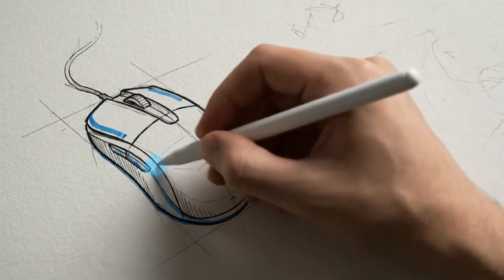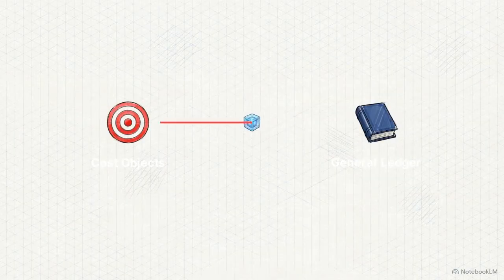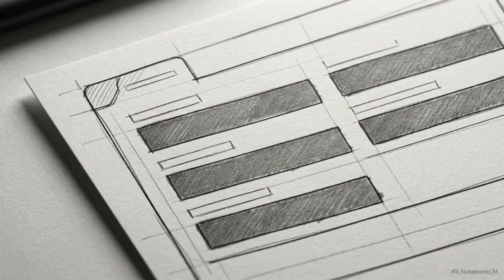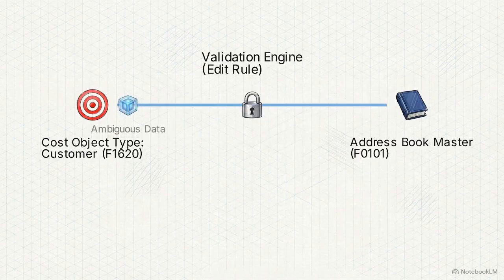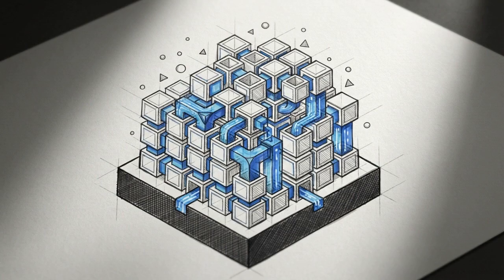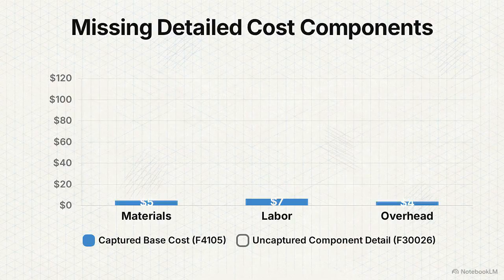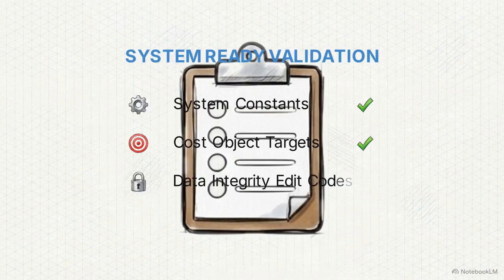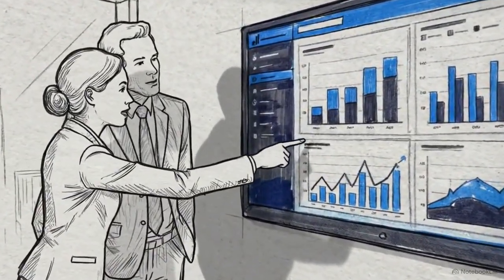Configuring Advanced Cost Accounting in JD Edwards E1 |Tax Processing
Are you struggling with tax compliance in JD Edwards EnterpriseOne? 🚀 In this comprehensive guide, we break down everything you need to implement and manage tax processing—from basic Tax Explanation Codes to the advanced Vertex interface
.Whether you are setting up local sales tax or navigating complex European VAT requirements with the Alternate Tax Rate/Area assignment, this video has you covered.📌

What You’ll Learn:The Basics: Understanding Tax Explanation Codes (S, U, V, B, C, E) and how they impact your GL distribution.Advanced Setup: How to configure Tax Rate/Areas, Authorities, and AAls for accurate reporting.VAT Strategy: Working with Generic VAT Reports and the XML Superdata Set.Integration: A deep dive into the Vertex Sales Tax Q Series interface for automated U.S. and Canadian calculations.Compliance: How to use VIES for EU VAT ID validation directly within JDE.🔗 Key Resources Mentioned:JD Edwards Financial Management Application Fundamentals Guide.Oracle My Oracle Support (Document 745831.1).VIES Web Service for EU Trade.🕒 Timestamps:
0:00 Introduction to JDE Tax Processing
2:15 Understanding Tax Explanation Codes (Hard-coded Algorithms)
5:45 Setting Up Tax Rate Areas & Authorities
10:20 Tracking Taxes by Pay Item vs. GL Account
15:30 Configuring the Vertex Q Series Interface
22:10 Managing Alternate Tax Rate/Area Assignments for EU Compliance 28:45 Running Tax Reconciliation and VAT Journals Don’t forget to